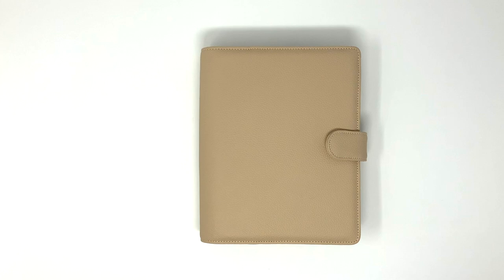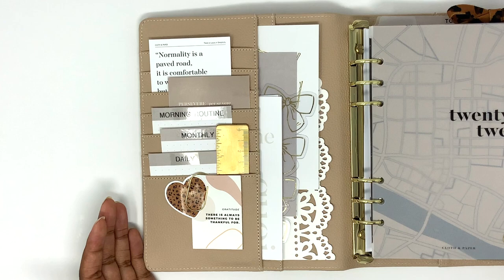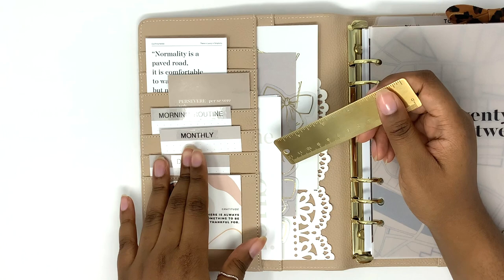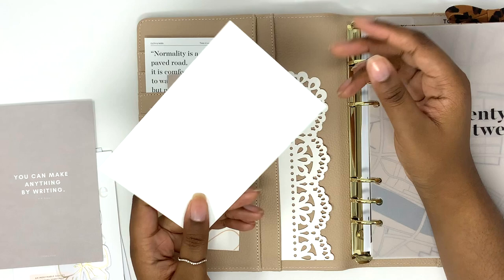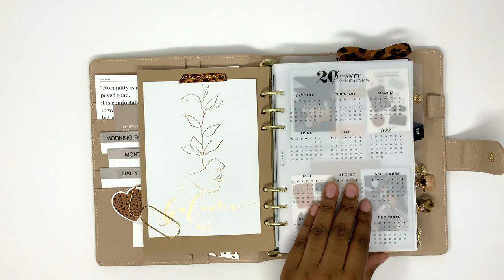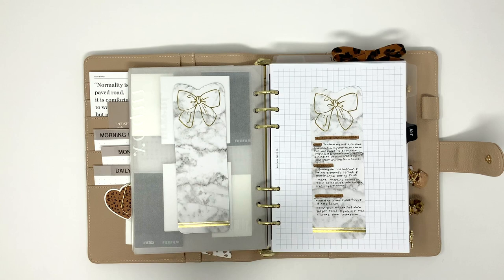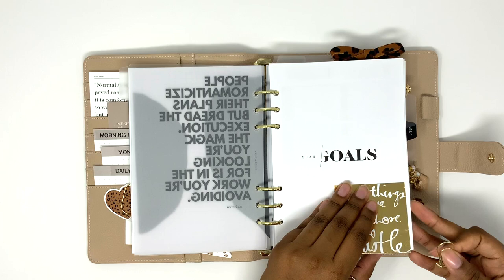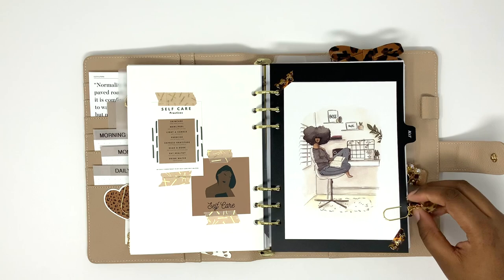My 2020 EDC Planner Set-up! Minimal & Functional Cloth & Paper A5 Rings Flip Thru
Thanks for your support and I hope to see you in another video soon!

Youtube Intro and Outro made by: @anisgraphics